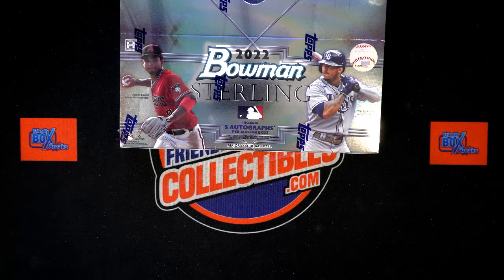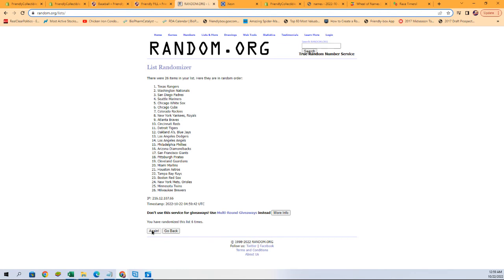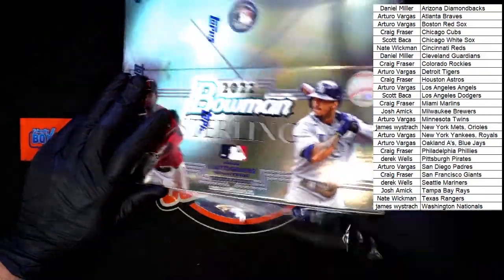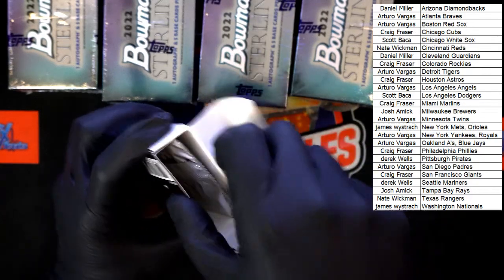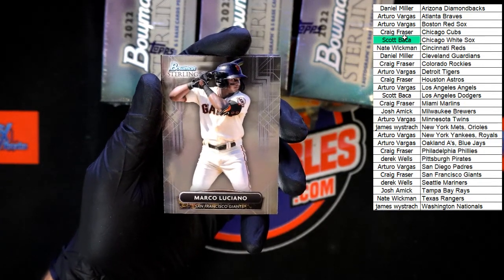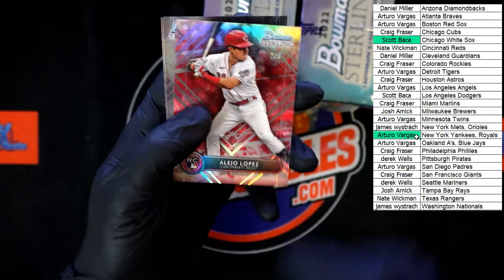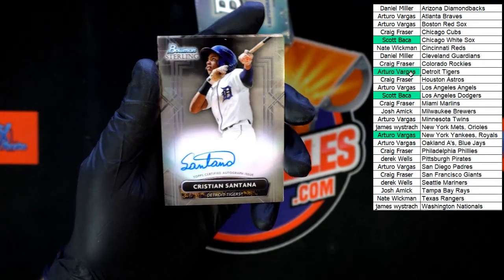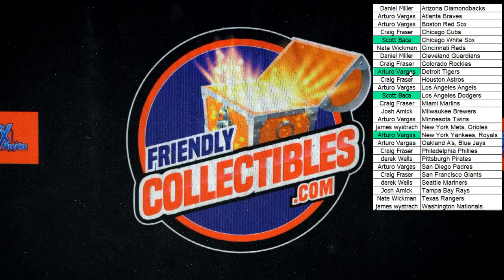2022 Bowman Sterling Baseball Hobby ID 22STERLING103